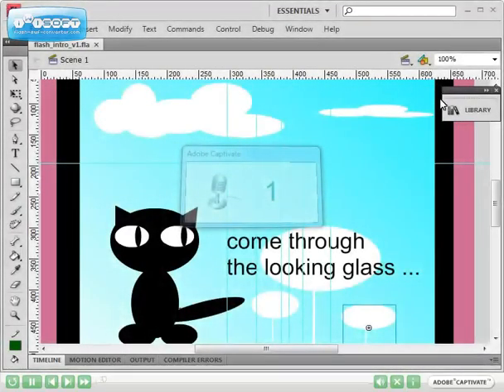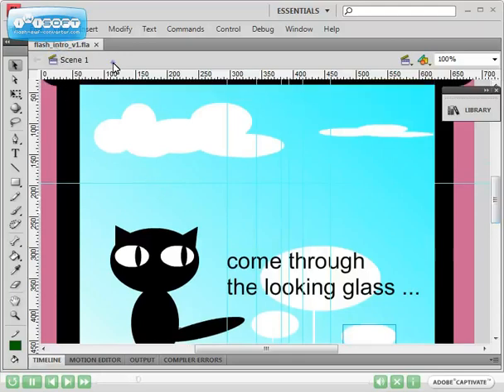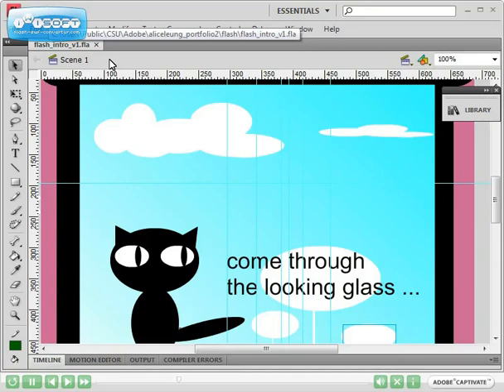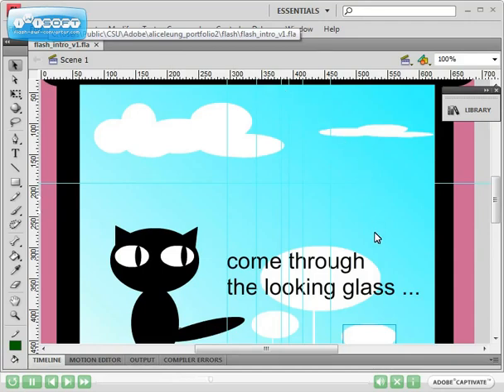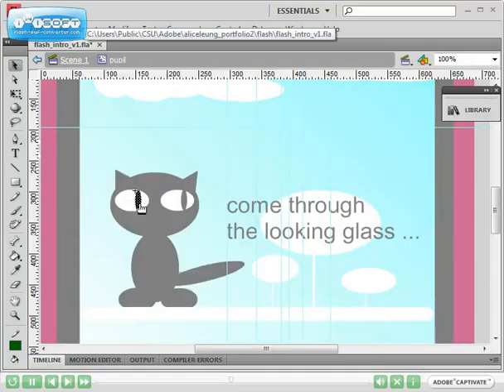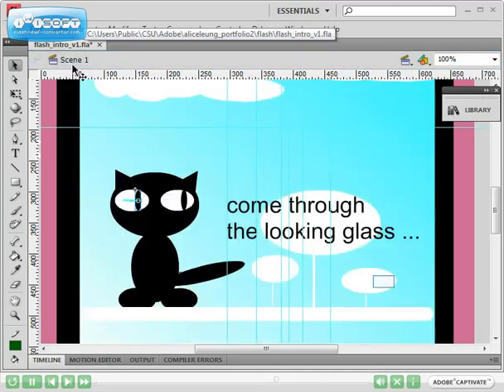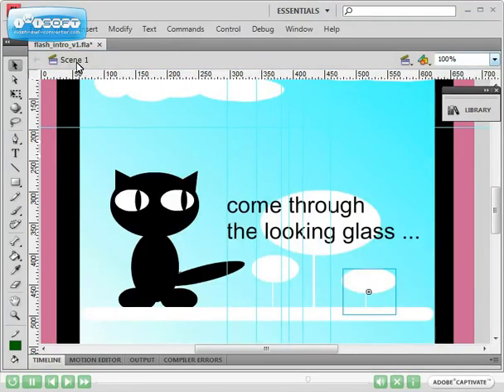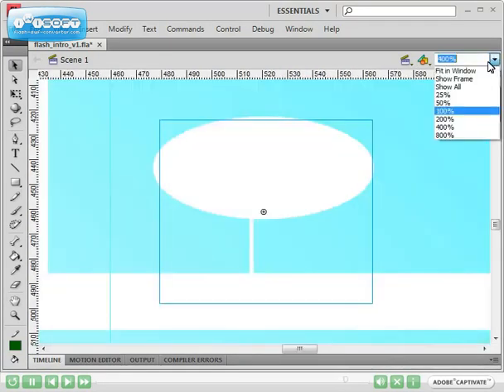Adobe Flash CS4 - EP 4 - The edit bar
This video is aimed at first-time users of Adobe Flash. The video shows how the features of the edit bar. The video is designed to show teachers how to use Flash to create animations as part of the NSW Digital Education Revolution.

This video was made after the author was taught Adobe Flash by Marco Cattaneo through Charles Sturt University.